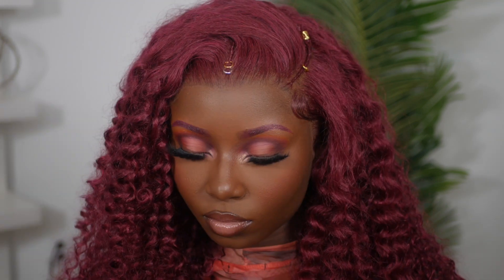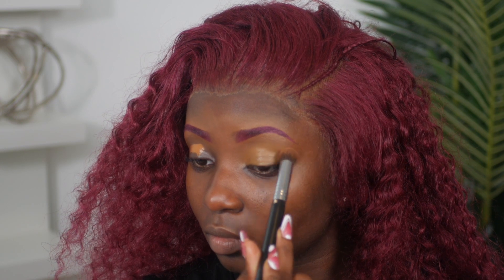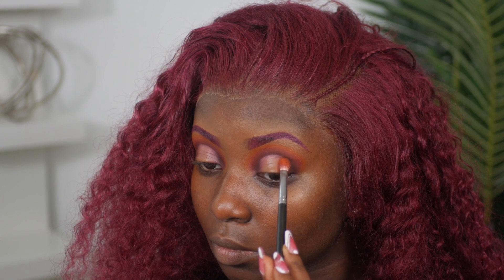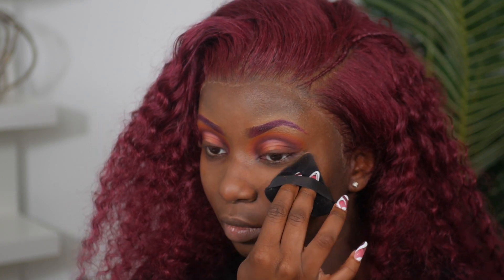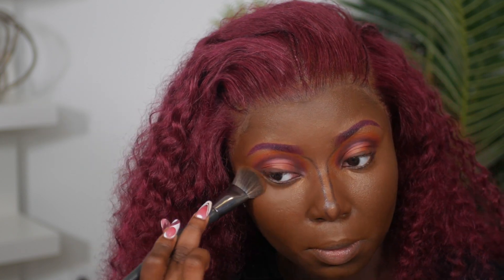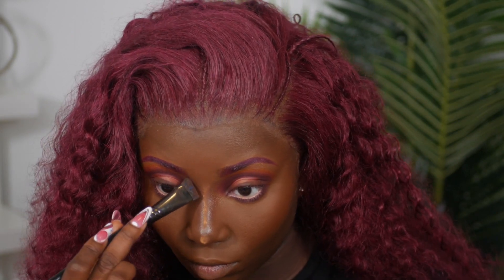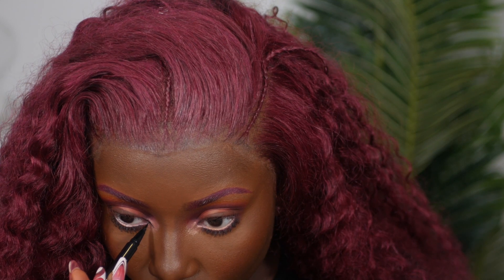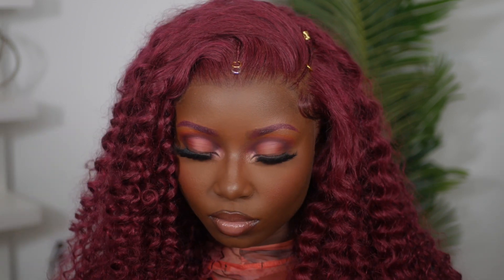WARM & RED FALL MAKEUP TUTORIAL 🍁| YOUNG AFRICANA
SKIN
- Milk Makeup Hydrogrip Primer
- Milk Makeup Hydrogrip Grip Set + Refresh Spray
- Huda Beauty Easy Bake Loose Setting Powder (Cinnamon Bun)
- Ben Nye Loose Setting Powder (Pretty Pink)
- Rare Beauty Foundation (530N)
- Lancome Teint Idole Foundation (560)
- Too Faced Born This Way Concealer (Toffee)

EYES
- JACLYN HILL MORPHE PALETTE
- Julia's Place "The Nudes Palette"
- NYX Smoke Liner
- NYX Vivid Matte Liquid Eyeliner

LIPS
- Fenty Matte Lipstick (WINN'R)
- MAC Cosmetics Lip Glass (Lust)
- NYX Black Lip Liner